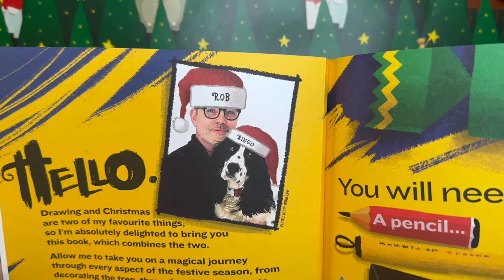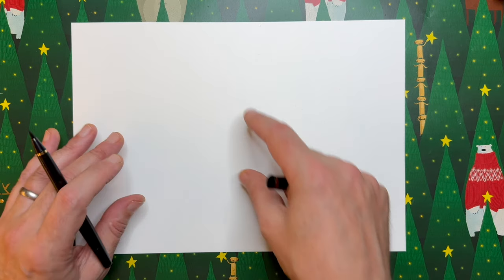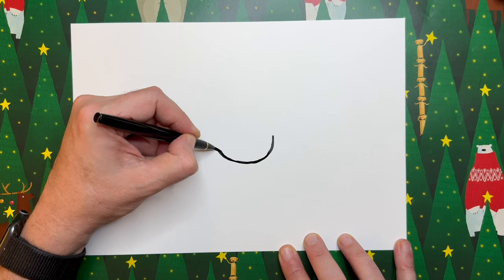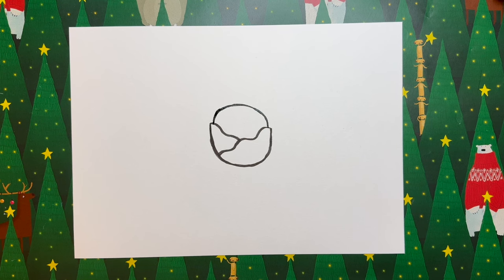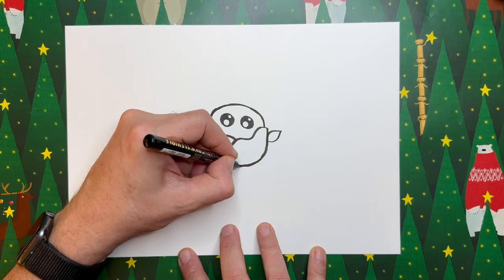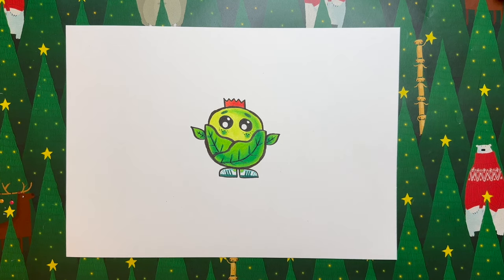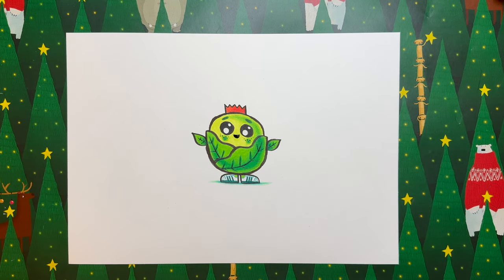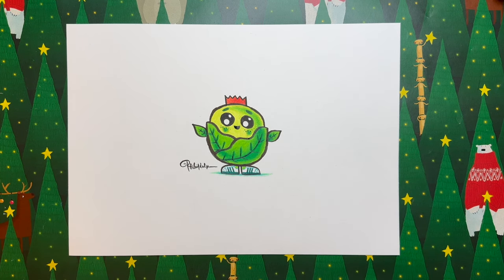DrawWithRob 144 Brussels Sprout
✏️ARE YOU READY TO DRAW? Here's a very special Christmas episode of DrawWithRob for you to watch with your little/big ones. Today we are drawing a festive Brussels Sprout character! All you need is a piece of paper, a pencil, something to colour with and half an hour or so. Remember to share pics of your artwork and, who knows, you might make THE GRID. Good luck, and... MERRY CHRISTMAS! 🎄🎁🎅🏻🍗🦌
The first seven DrawWithRob activity books (Draw With Rob, Draw With Rob at Christmas, Draw With Rob: Build A Story, Draw With Rob: Monster Madness, Draw With Rob: Amazing Animals, Draw With Rob at Halloween and Draw With Rob in Space, published by HarperCollins) are OUT NOW! So is My First Draw With Rob: Dinosaurs.
Background: “During the coronavirus quarantine period in Spring/Summer 2020, I realised that lots of people were going to find themselves at home with their children for several weeks/months looking for things to do. So I decided to post some draw-along videos that parents could watch with their kids and, hopefully, make some nice pictures. The videos proved to be very popular, garnering millions of views worldwide, so when lockdown eased I decided to carry on.
Rob Biddulph is an internationally bestselling and multi award-winning author and illustrator.